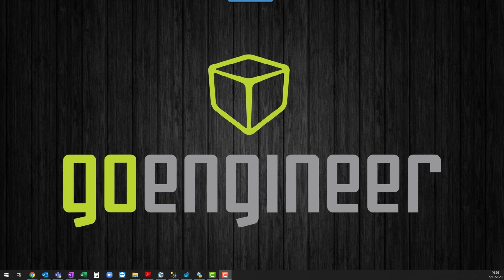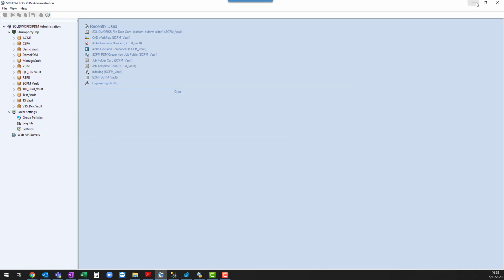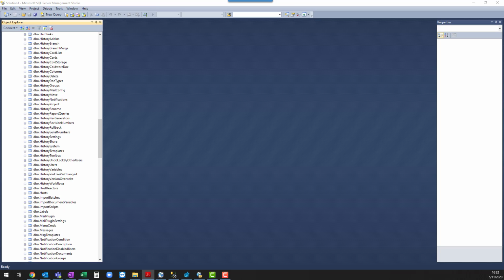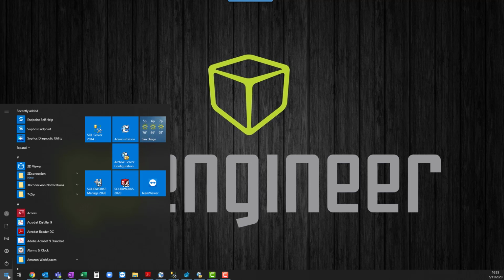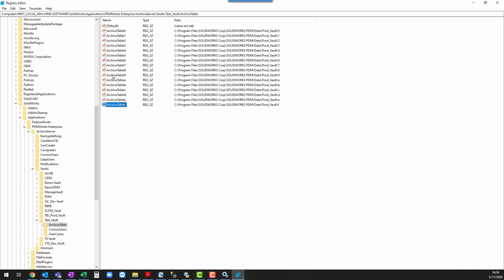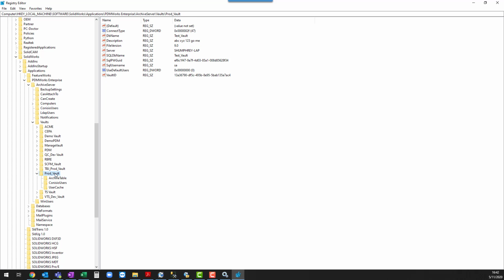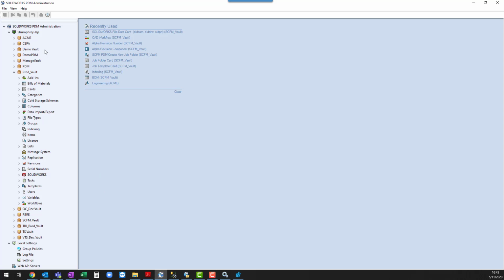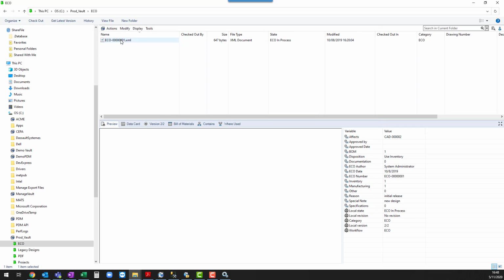SOLIDWORKS PDM Tutorial - How to Rename a PDM Vault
Changing or renaming your SOLIDWORKS PDM Vault can be a tricky and time-consuming effort. If you are interested in how to rename your SOLIDWORKS PDM Vault without having to backup and restore your entire system configuration, you came to the right place! Watch PDM Specialist and Vault Expert Steven Humphrey from GoEngineer walk you through each step in this process. Please ensure you have both SQL sa and PDM admin level access before you begin this process.